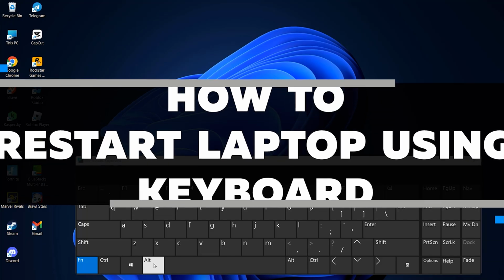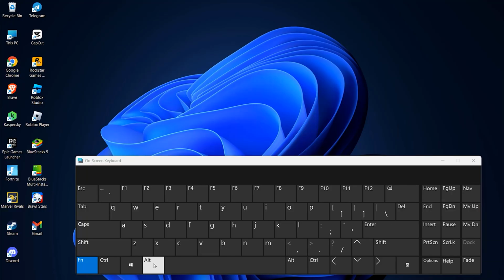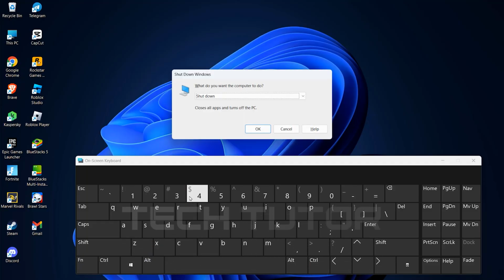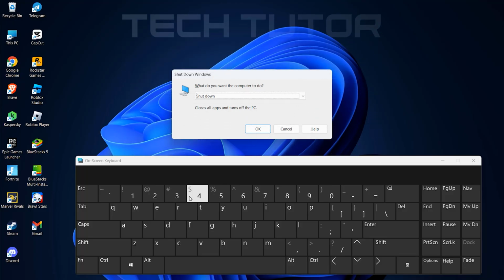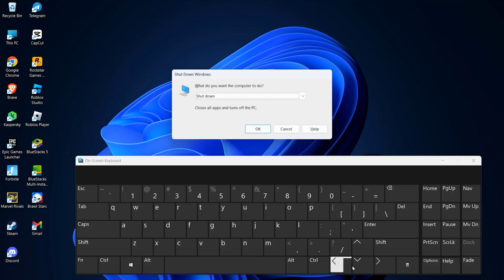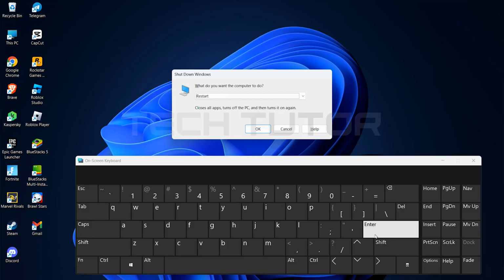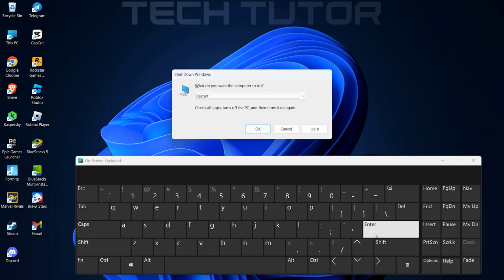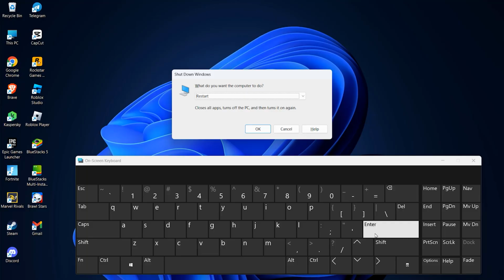How To Restart Laptop Using Keyboard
In this video, we will show you How To Restart Laptop Using Keyboard. This is especially helpful if your screen is black and you cannot see anything. You can use a simple keyboard shortcut to bring up the shutdown dialog box. To do this, press the Alt key and the F4 key at the same time. This shortcut works on most Windows laptops.

Once you press these keys, a window will appear. It usually shows several options for shutting down your laptop. The first option is often "Shut down." To find "Restart," use the down arrow key on your keyboard. Press it until "Restart" is highlighted.

After "Restart" is selected, press the Enter key. This confirms your choice and starts the restart process. Your laptop will begin to reboot. This method is quick and easy, making it a handy tool to know when you face issues with your screen.